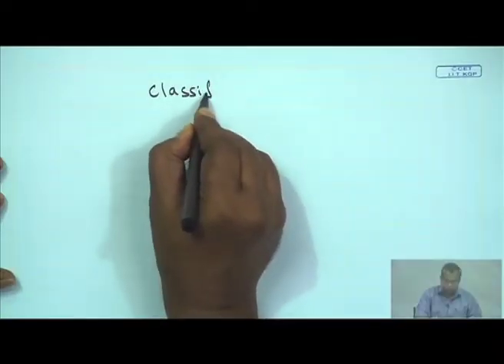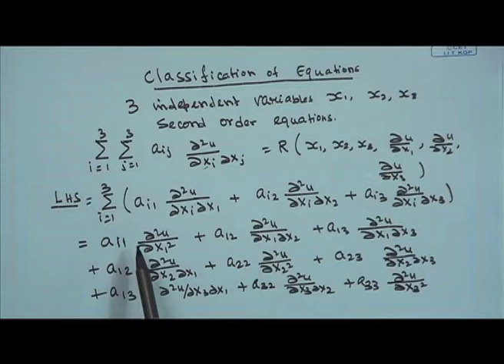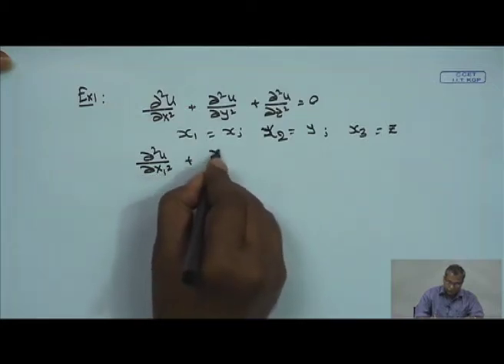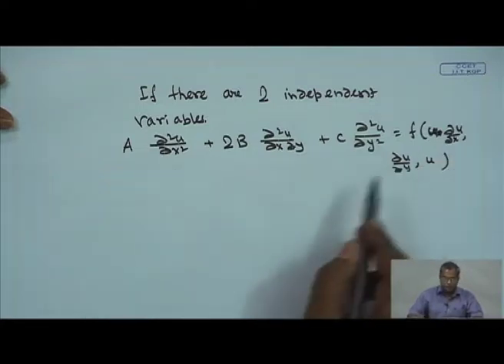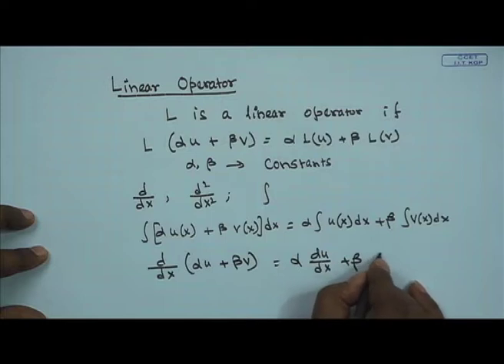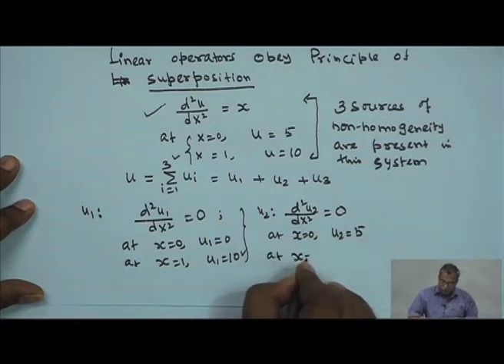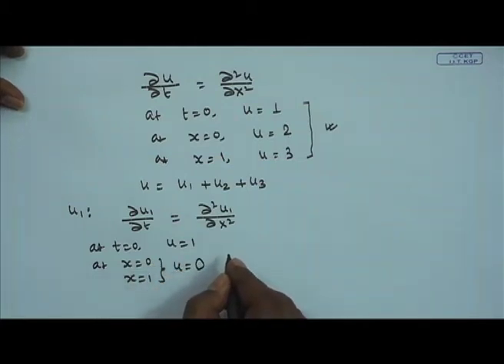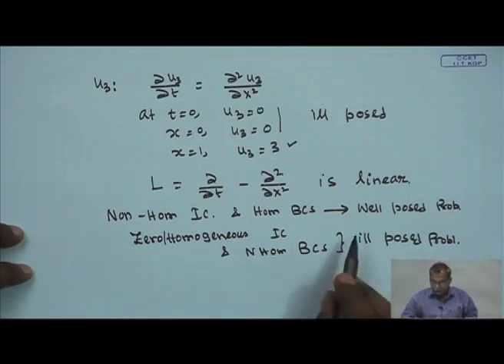Classification of PDE